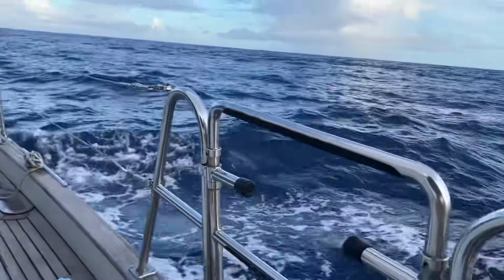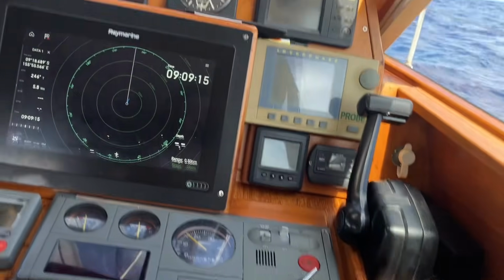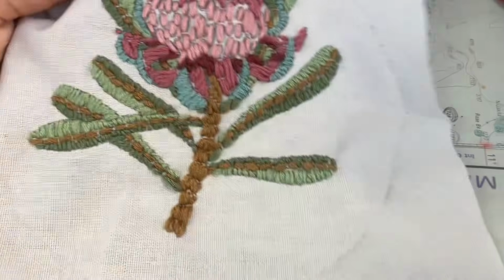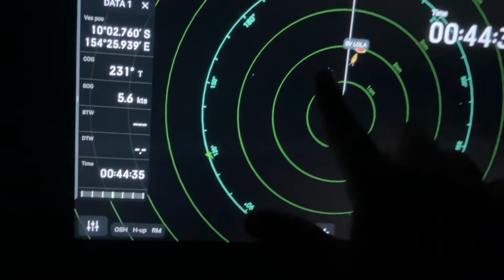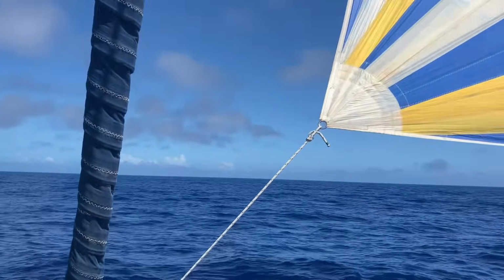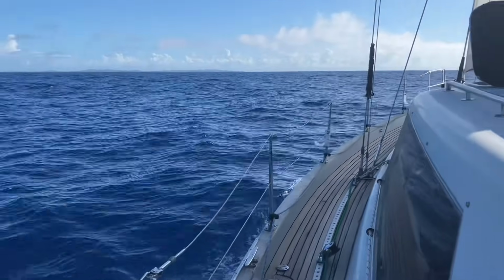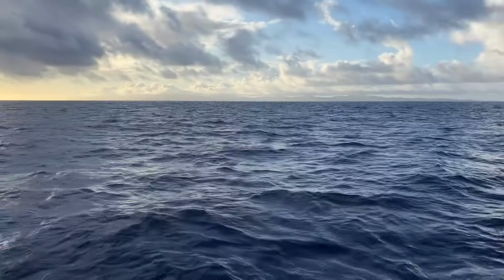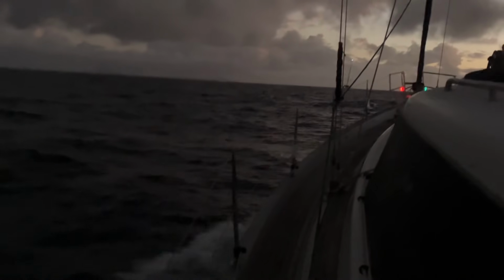Finishing off our passage to the Louisiades in Papua New Guinea!🇵🇬⛵️